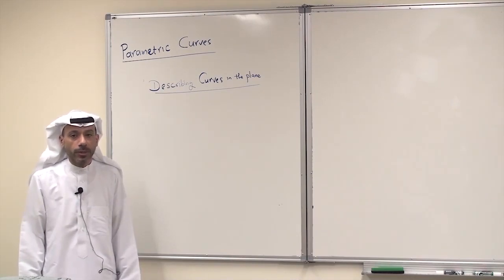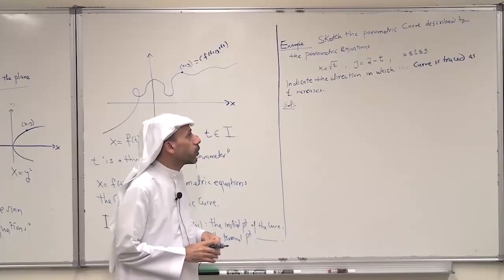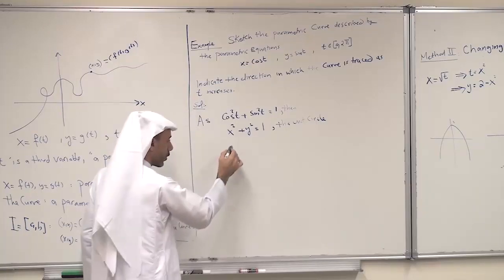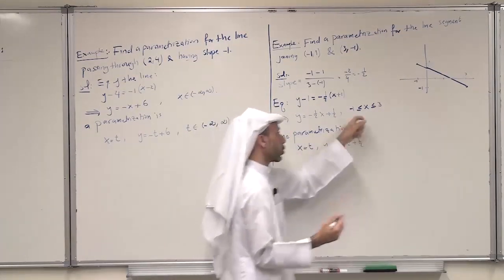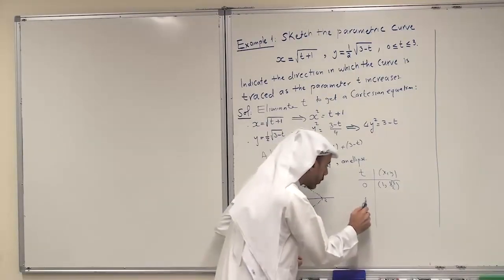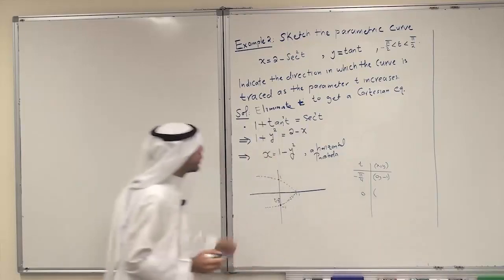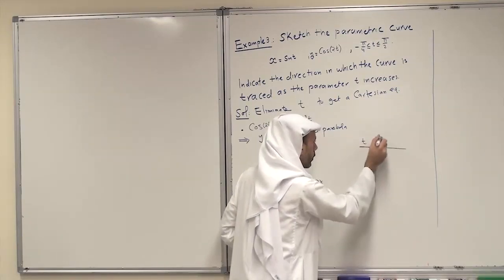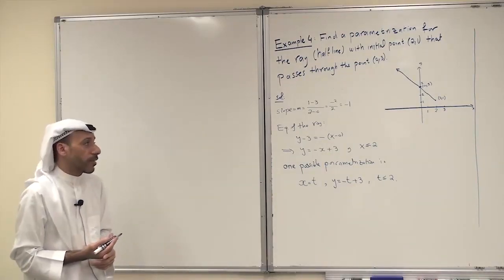Section 10.1 | Math 201 - KFUPM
Section 10.1:
Curves Defined by Parametric Equations  | Math 201 (Calculus III) - KFUPM - Online Course

Part-1 00:00:03
(Introduction to Parametric Curves)
Part-2 00:14:14
(Parameterization of Plain Curves)
Part-3 00:20:22
(Parametric Curves - Example 1)
Part-4 00:27:39
(Parametric Curves - Example 2)
Part-5 00:35:28
(Parametric Curves - Example 3)
Part-6 00:41:16
(Parametric Curves - Example 4)

بالتوفيق..